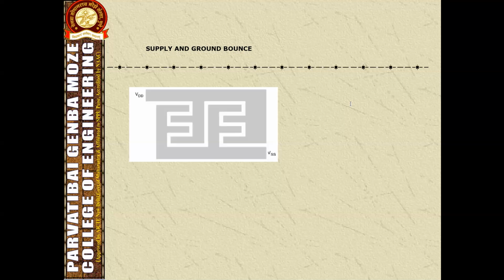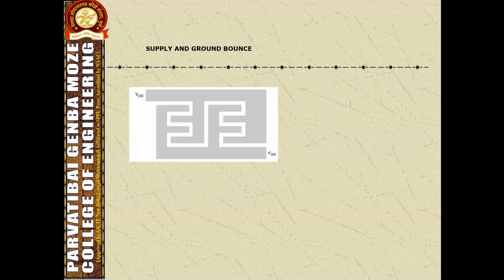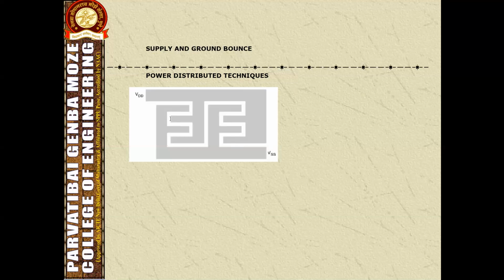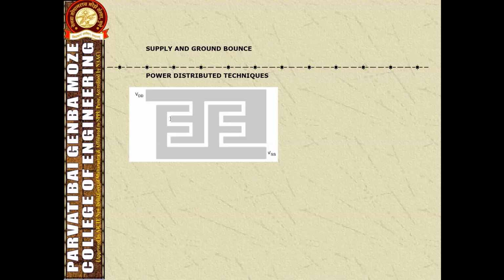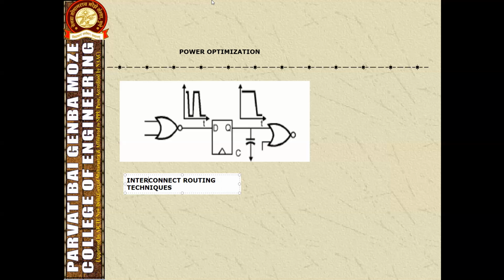SUPPLY AND GROUND BOUNCE